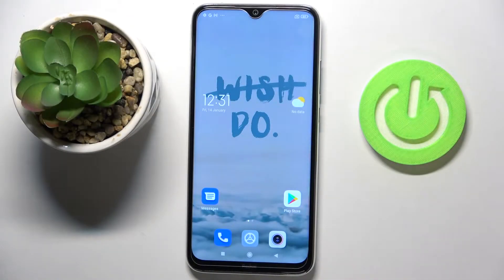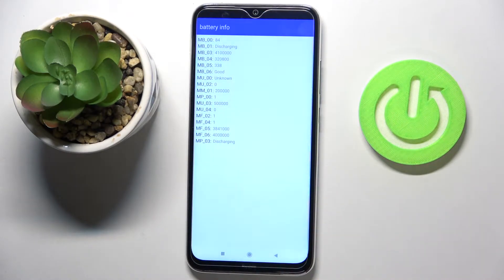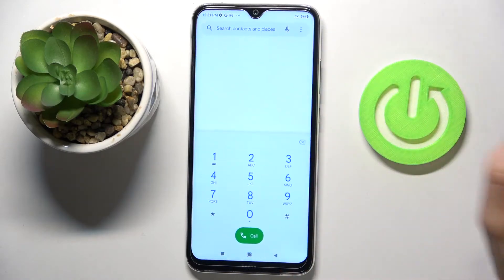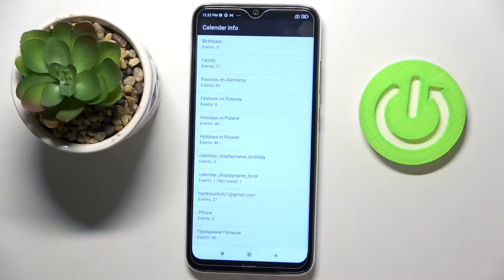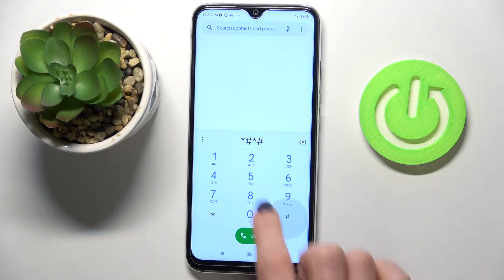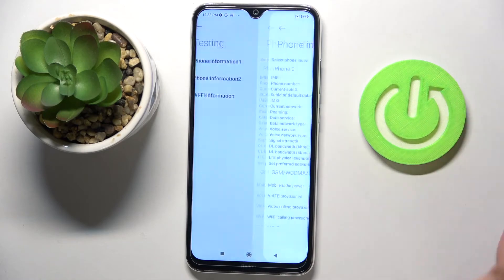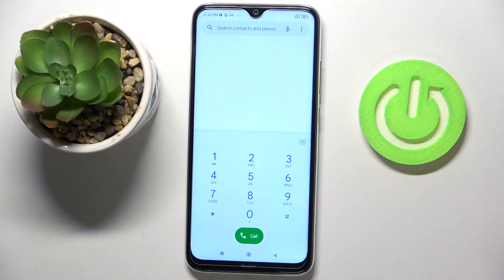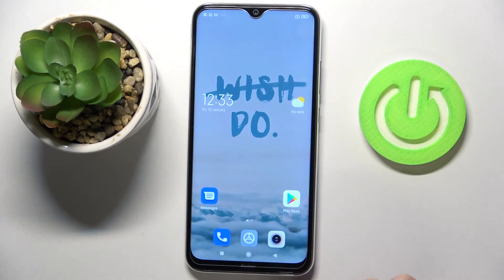How to Use Secret Codes on XIAOMI Redmi Note 8 2021 - Enter Secret Codes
Find out more info about XIAOMI Redmi Note 8 2021:
Hi! If you want to know what are the secret codes in XIAOMI Redmi Note 8 2021, open this tutorial. Our specialist will show you how to successfully enter codes to gain access to advanced options on this device, how to check the serial number and IMEI, how to enter the test menu and much more. Start using secret codes if you want to discover a lot of detailed information about this amazing smartphone.

How to use secret codes on XIAOMI Redmi Note 8 2021? How to use Secret Codes on XIAOMI Redmi Note 8 2021? How to open a hidden menu in XIAOMI Redmi Note 8 2021? How to Activate Hidden Features in XIAOMI Redmi Note 8 2021? How to enter code to XIAOMI Redmi Note 8 2021? How to Discover Secret Options in XIAOMI Redmi Note 8 2021?